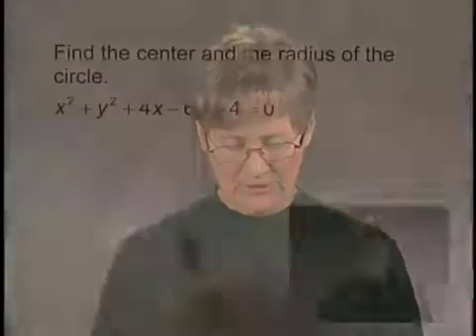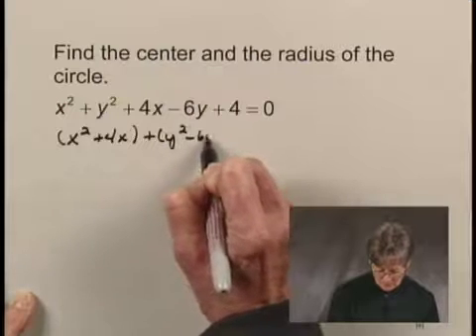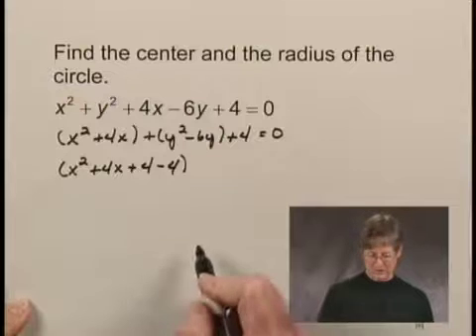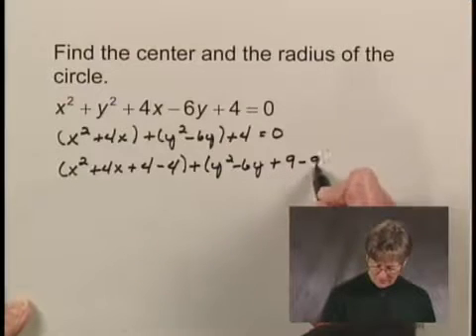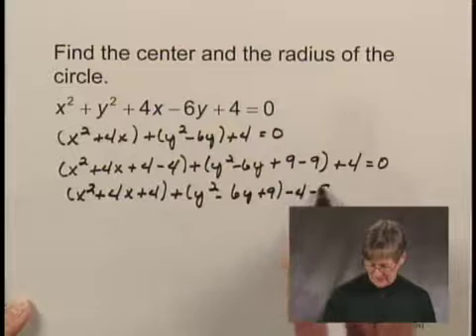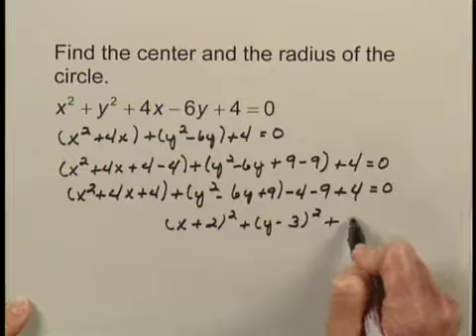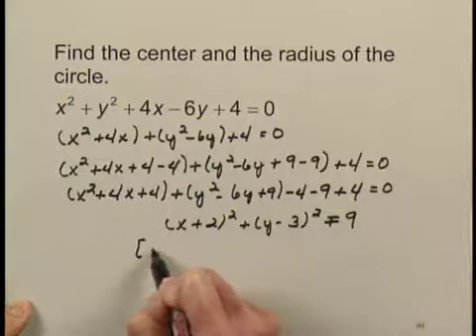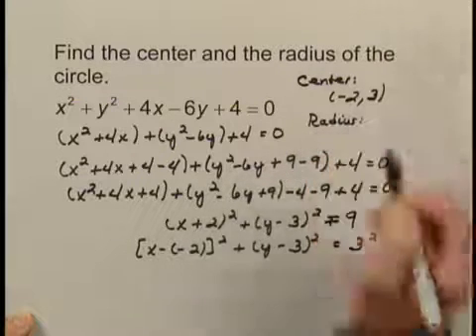Intermediate Algebra Ch9 Ex6